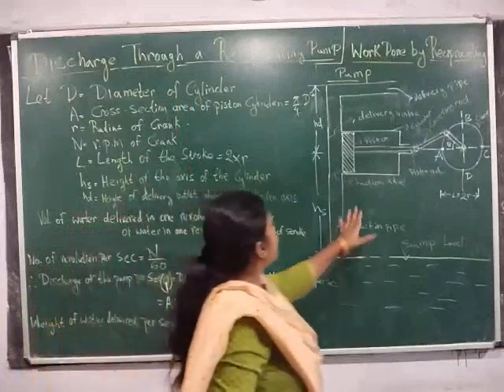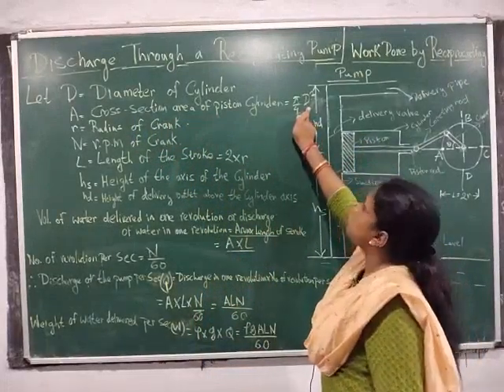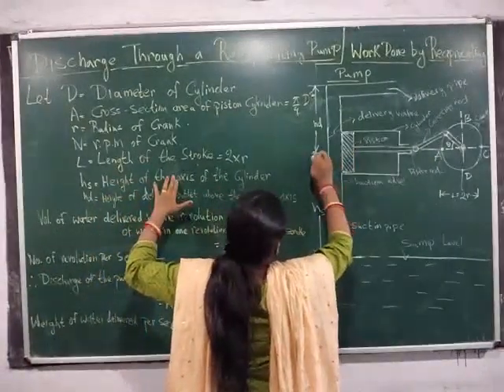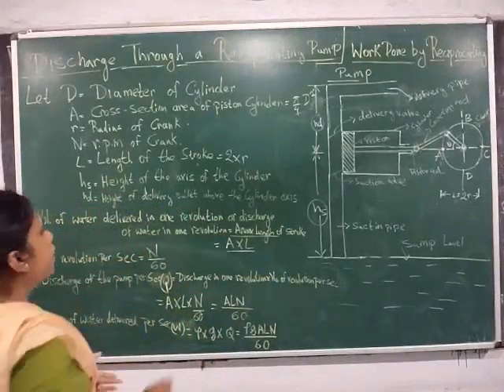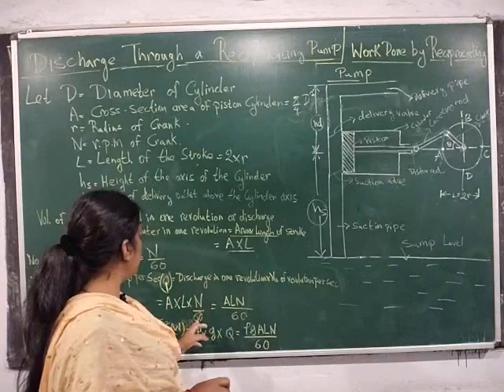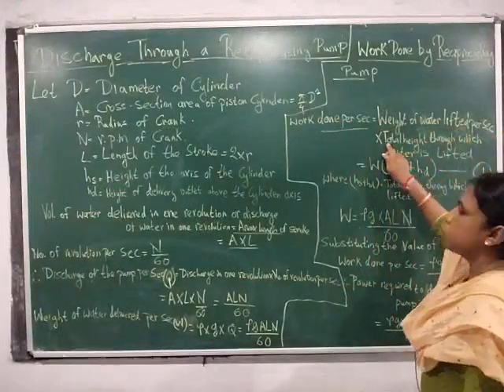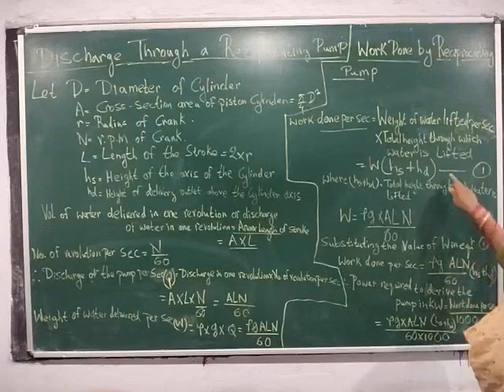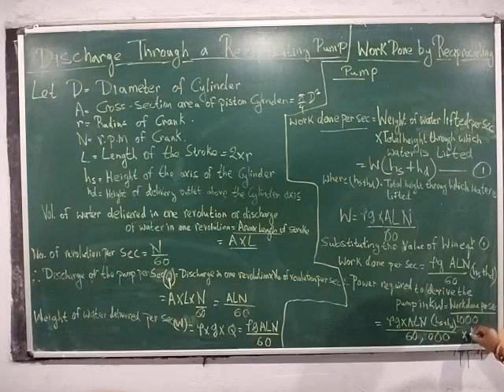Hydraulic Machine and Industrial Fluid Power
Derivation of discharge through a Reciprocating Pump and work done